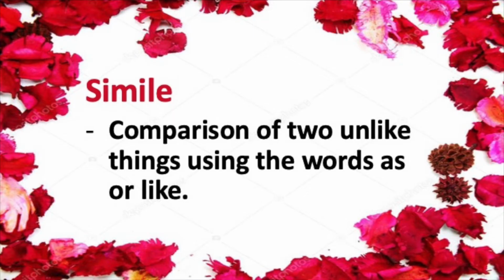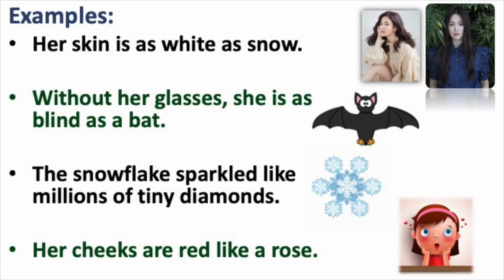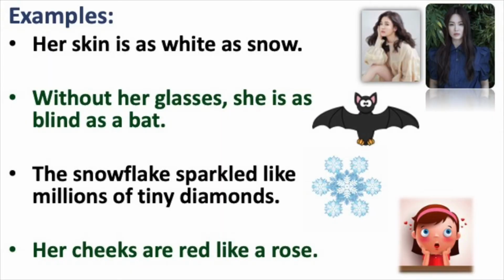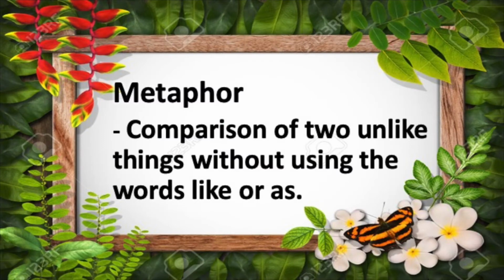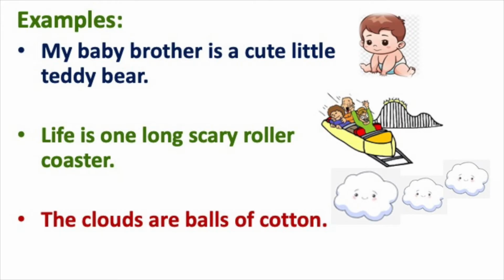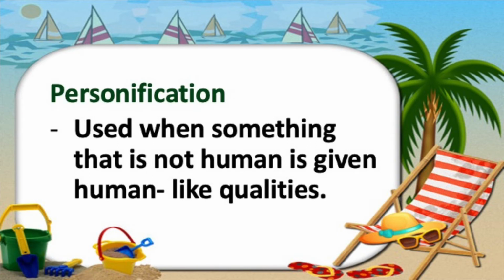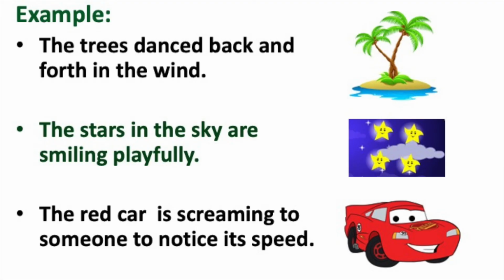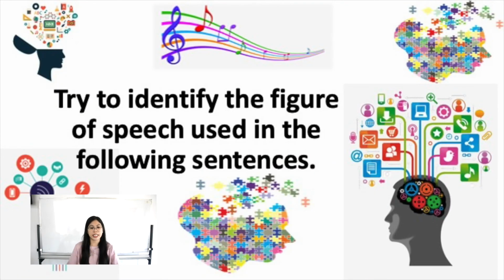Figure of Speech by Niña | English | Paulette College | Online Distance Learning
Subject: English
Topic: Figure of Speech
Teacher: Niña Tayong
Paulette College